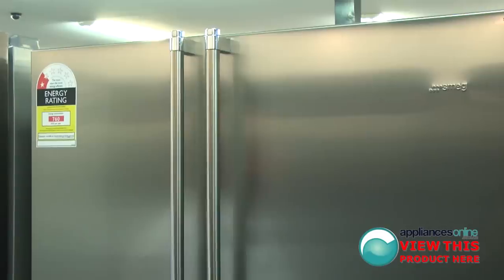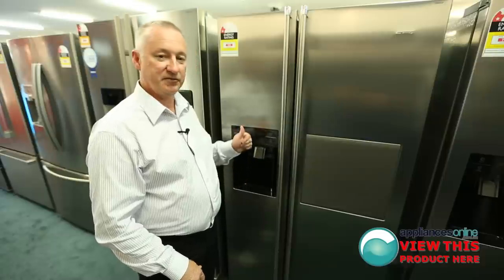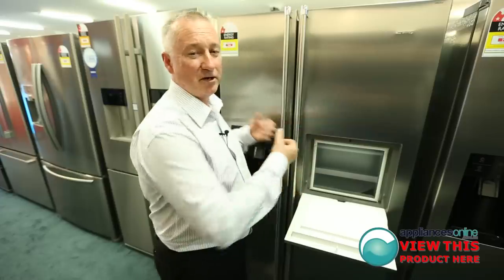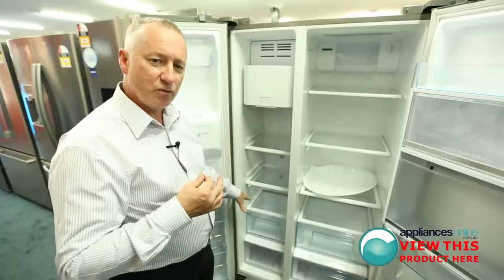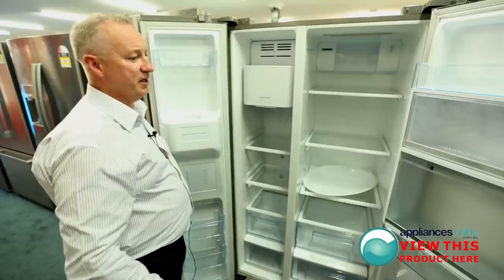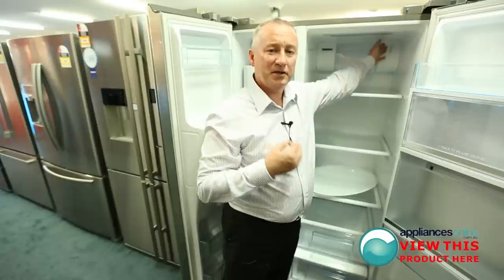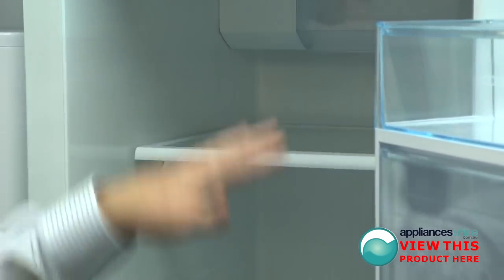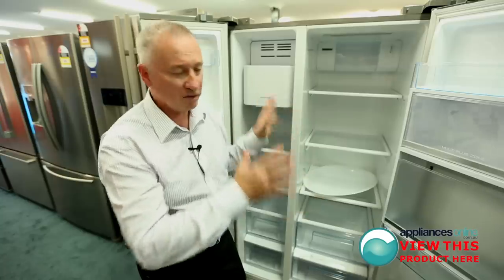608L Smeg Side by Side Fridge SR620X reviewed by product expert - Appliances Online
The SMEG SR620X side by side fridge gives you a massive amount of storage space, plus a range of convenient features designed to make cooking and entertaining easier. The sleek stainless steel design will give your kitchen a professional look, while the crushed and cubed ice dispenser will impress your guests. If you need a big fridge that doesn't compromise on style, the SMEG SR620X is for you.

The Turbo-X Cooling system cools 1.3 times faster, which helps to keep your perishables fresher for longer. Also useful is the Xpress Can Chiller which will get your cans colder, faster, and will also keep them at the perfect drinking temperature for whenever a friend may unexpectedly drop by.

If you need a separate area of the fridge to keep special items such as medicine or cosmetics, the Multi Plus Zone is conveniently located in the fridge door for precisely this purpose. And the transparent freezer drawers not only make it easy to organise your frozen food, they help to improve visibility and retain the cold air.

Timeless, sophisticated and reliable -- this SMEG fridge will be an asset for many years to come.